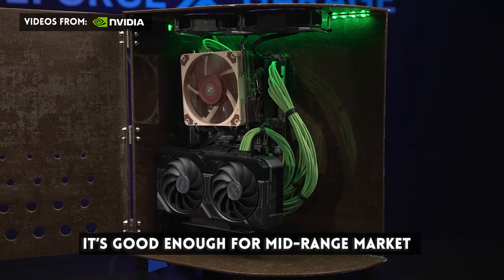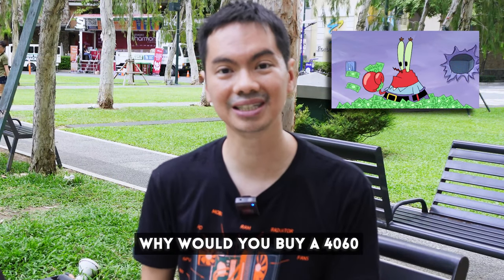Who should you believe about NVIDIA's 4060?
0:00 Confused about the 4060
1:59 Who is the card for
2:52 Basic Tech Specs
4:05 Price to Performance
7:50 Alternatives
9:10 Conclusion

Episode 380x54x23 - Agree to disagree?